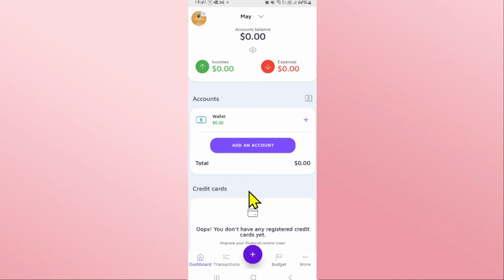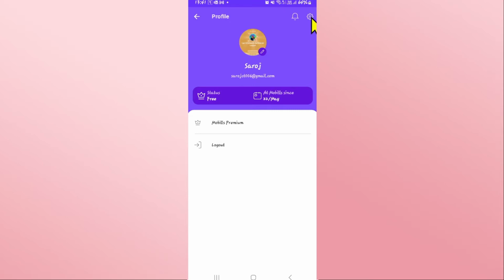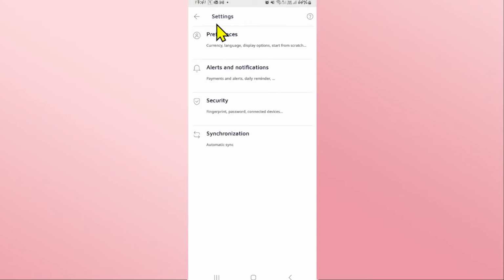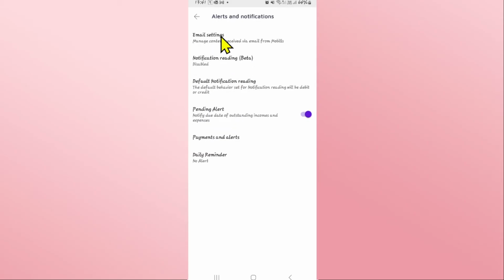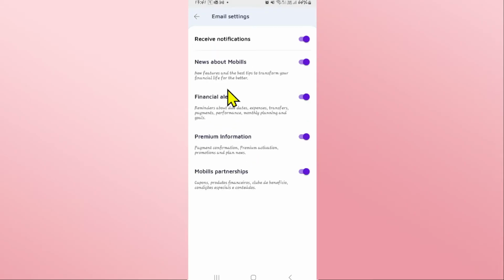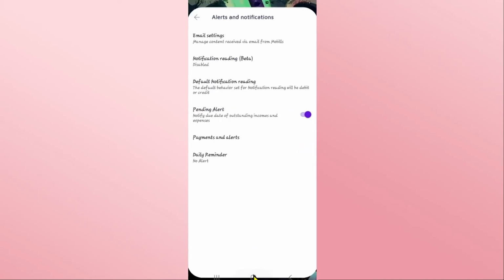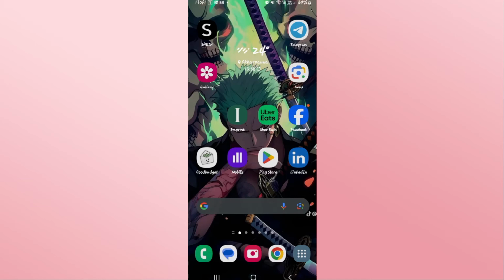How to Turn off Email Notifications on Mobills App? 2024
Are you tired of your inbox being cluttered with notifications from the Mobills app? It's time to regain control and streamline your email experience. In this tutorial, we'll guide you through the simple steps to turn off email notifications on the Mobills app, allowing you to manage your finances without the constant email alerts.